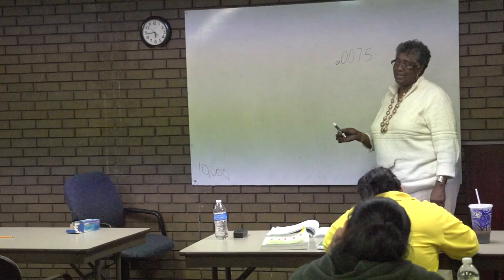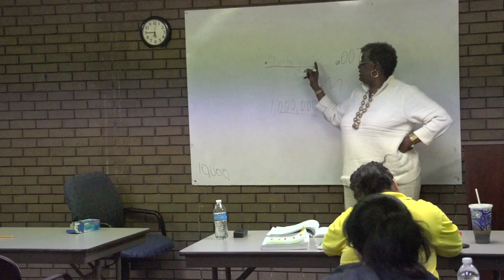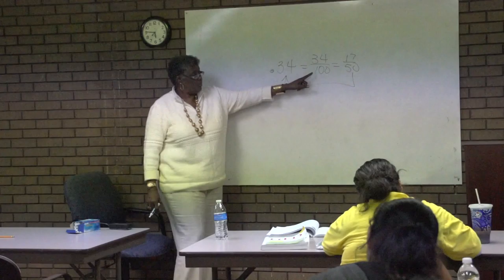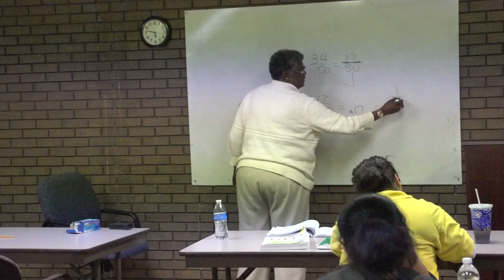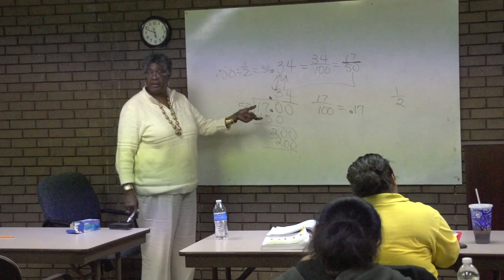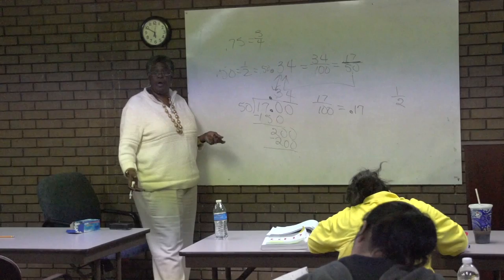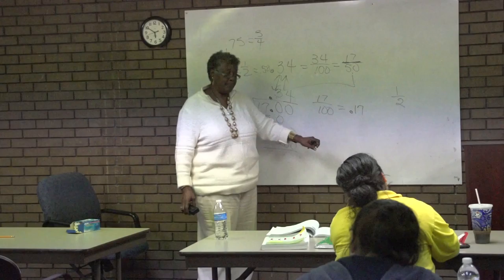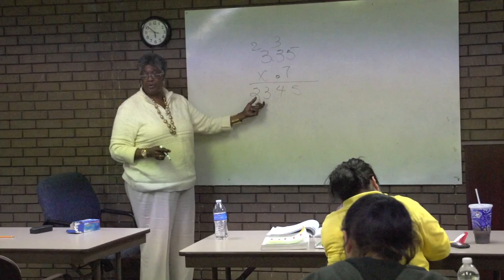Decimals Part 4